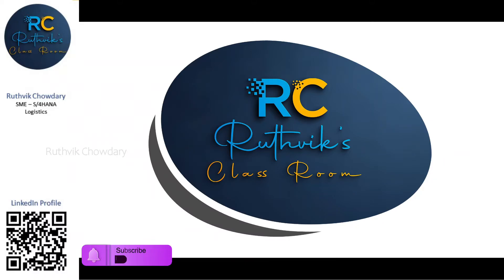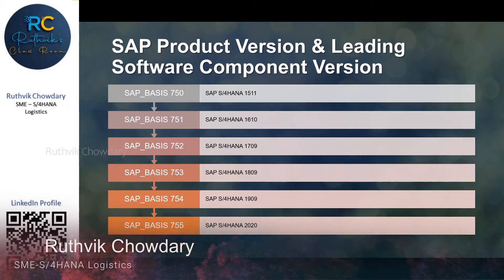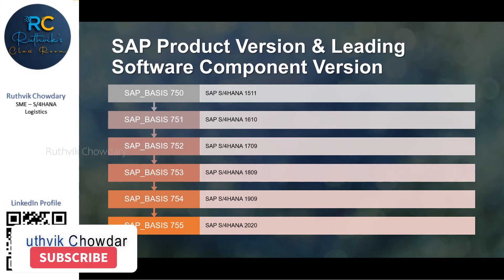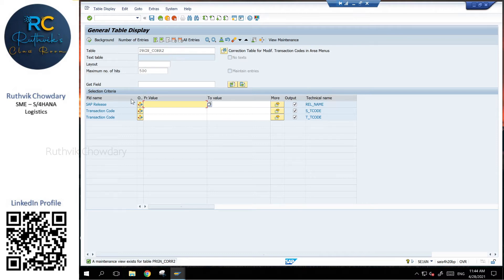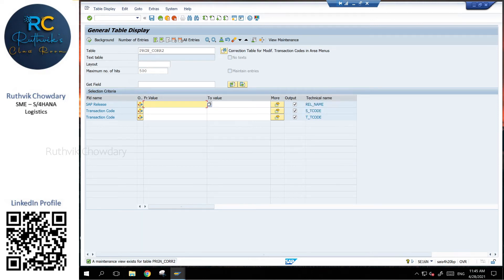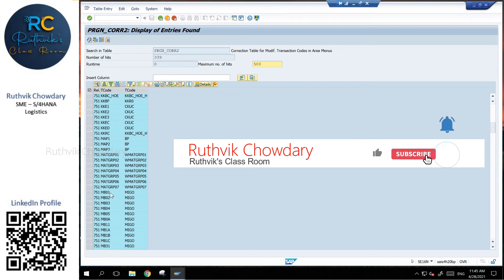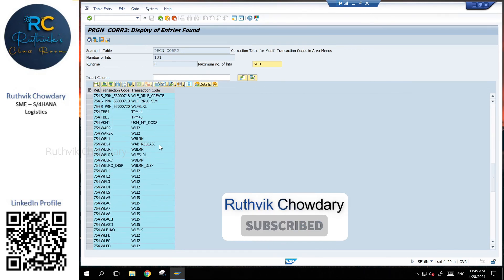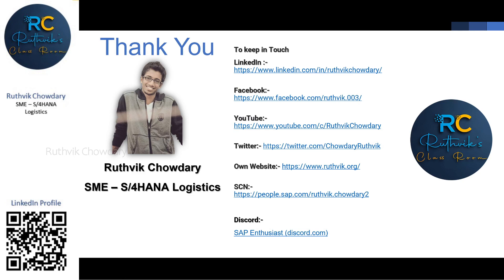Transaction Replacement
Identify which Transaction code is replaced in SAP S/4HANA